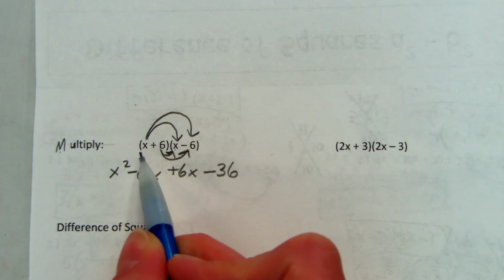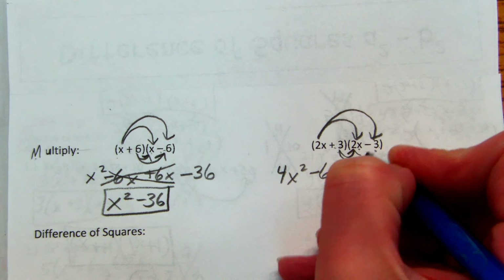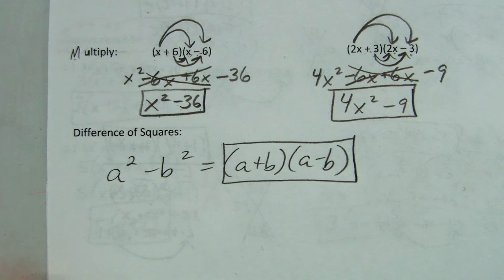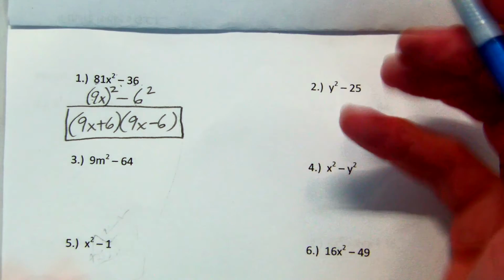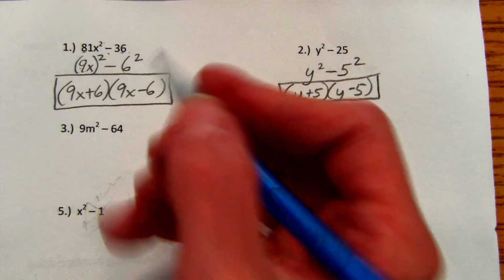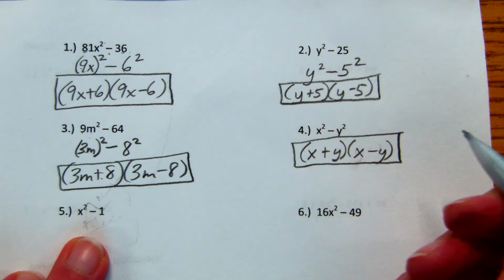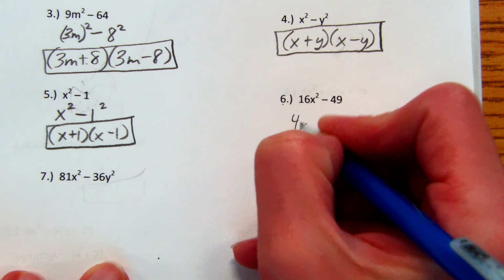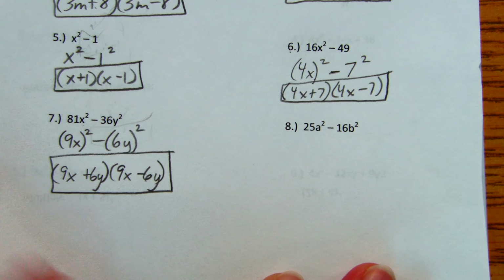Factoring Difference of Squares